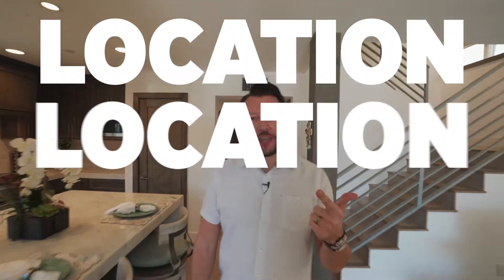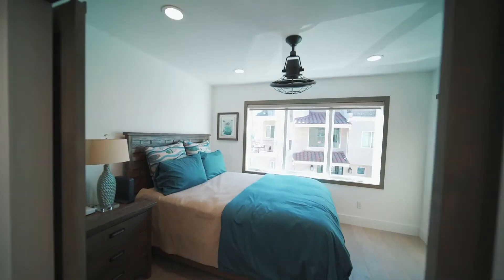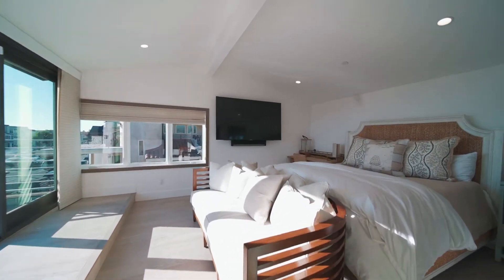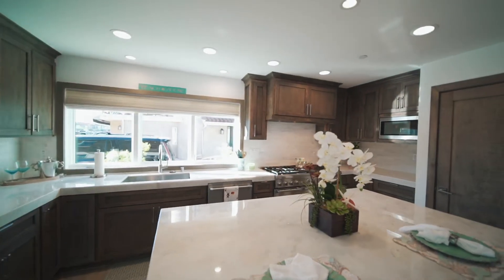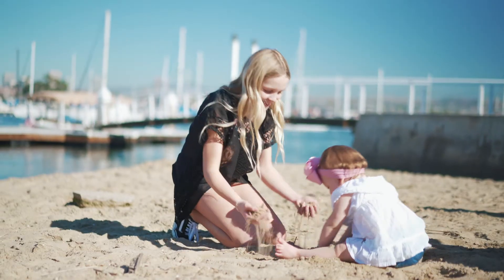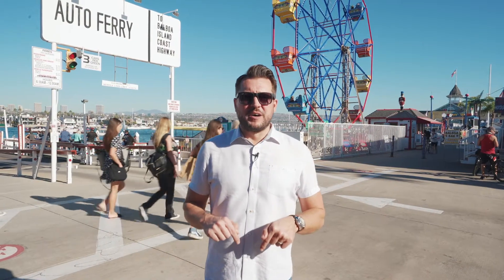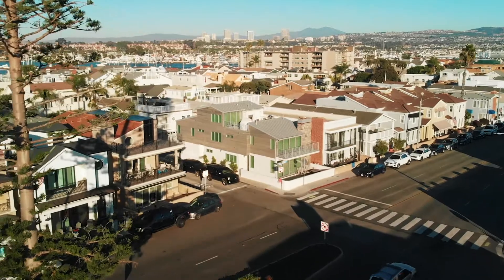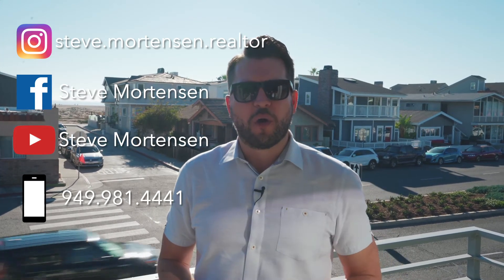200 E Balboa Blvd, Newport Beach CA 92661 Tour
Welcome to this fantastic 5BR/4.5BA 3,000+ square foot beach house built in 2017. Offering expansive Pacific Ocean views, a roof top deck, and an excellent mid-peninsula location, this home is sure to impress.